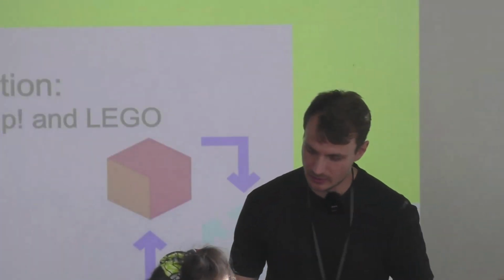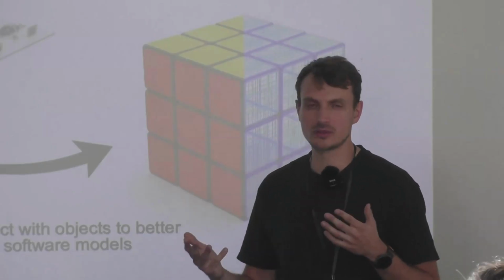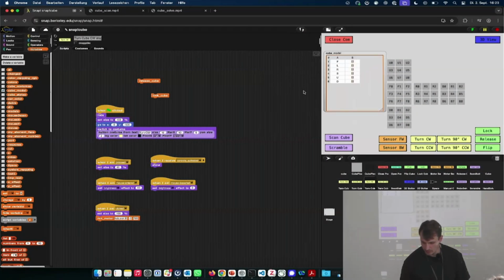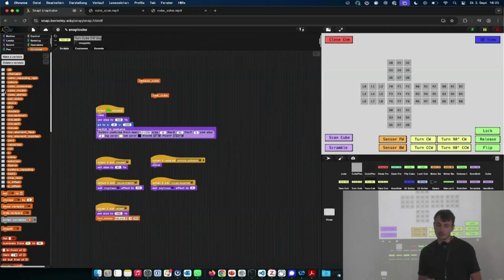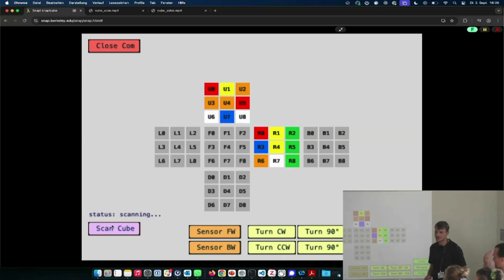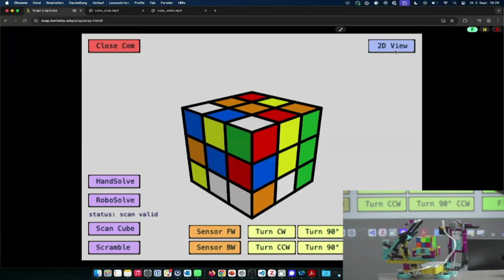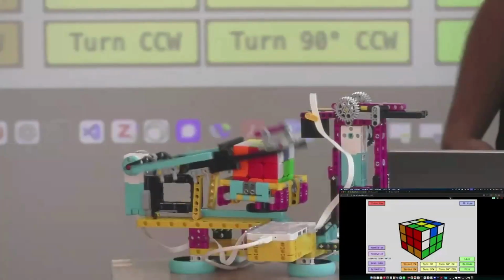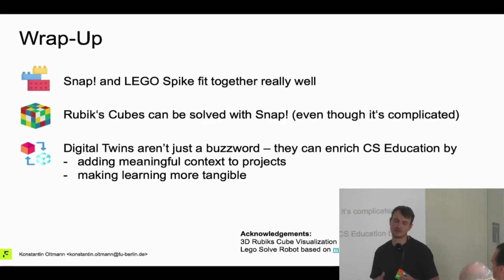Snap!Con 2025: Konstantin Oltmann - Introducing Digital Twins in Computer Science Education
Solving Rubik’sCube® with Snap! and LEGO®

This is a talk from Snap!Con 2025.

This talk presents a promising approach for teaching core computing concepts by combining Snap! and LEGO® robotics in the context of a classic puzzle: the Rubik’sCube®. We use a LEGO® Education SPIKE robot capable of solving a physical Rubik’s Cube, interlaced with a digital twin: a virtual cube model developed in Snap! that controls the physical robot instantaneously.

Concept and Implementation

Our system consists of two connected components:

A Robot that solves a physical Rubik’s Cube, inspired by the PrimeCube and buildable from a single LEGO® Education Spike Prime set.

It’s Digital Twin in Snap!: An interactive, visual representation of the Rubik’s Cube, allowing users to explore and execute solution steps virtually

The distinguishing feature of our approach is the direct linkage between Snap! and the robot using the out-of-the-box serial interface of the LEGO® SPIKE system. Actions performed within the Snap! environment, such as executing algorithms or manipulating the cube are mirrored by the robot, resulting in corresponding changes on the real-world cube. This integration enables the demonstration of digital control over physical processes in an accessible and motivating way.

Educational Perspectives

This digital–physical coupling provides a concrete context for exploring several important topics in computer science education:

Physical Computing: How abstract code and algorithms can directly influence physical devices.

Algorithm Design and Visualization: Using the Rubik’s Cube as an engaging platform to demonstrate algorithms, state changes, and debugging processes in a visual and tangible way.

Basics of Machine Learning: The process of scanning the physical cube requires machine learning techniques for accurate color recognition, introducing students to practical applications of artificial intelligence in robotics.

Modeling and Abstraction: How digital twins can help illustrate the representation and control of real-world systems by computational models.

We will outline the technical setup, demonstrate the interaction between Snap! and the robot and share ideas for how the idea of digital twins can be meaningfully integrated into computer science education.